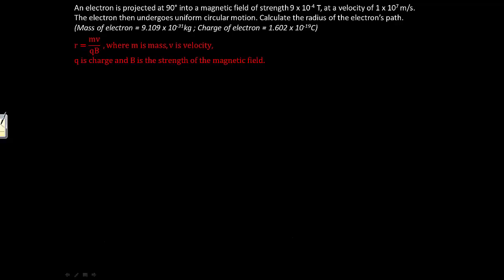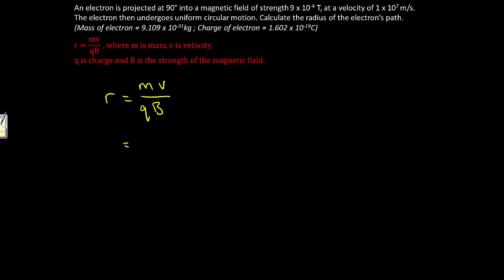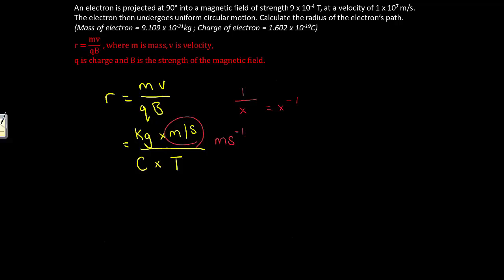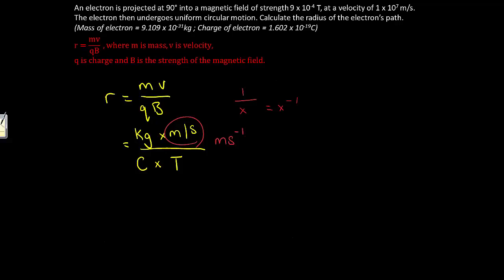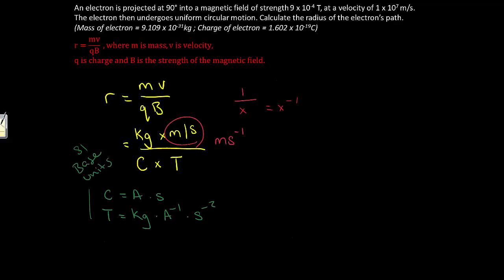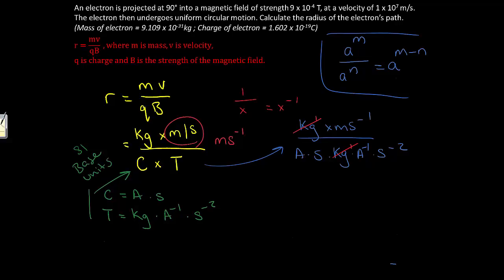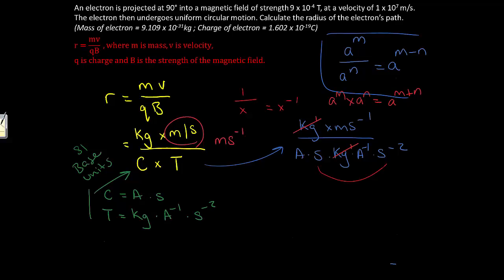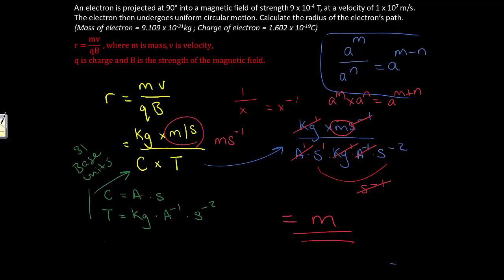Physics: working with units